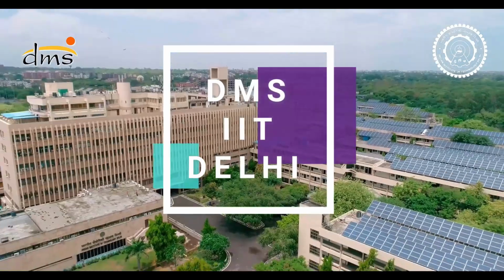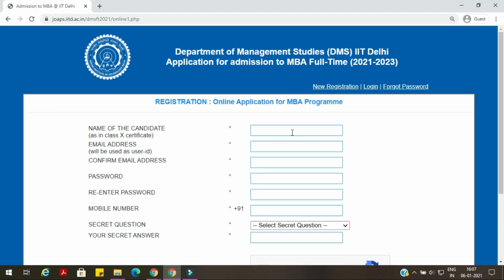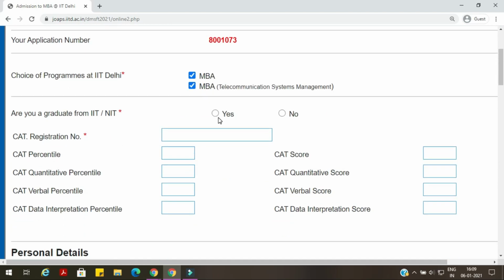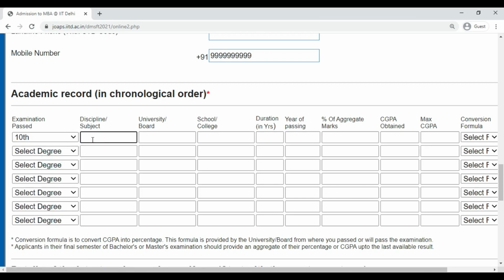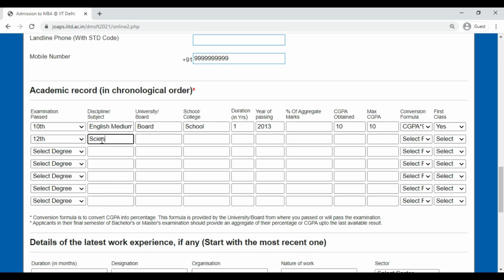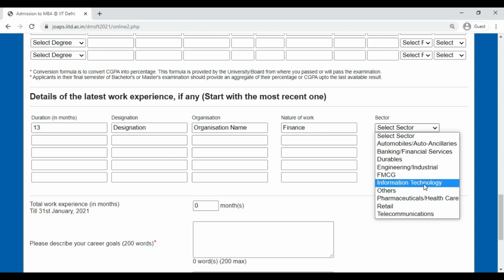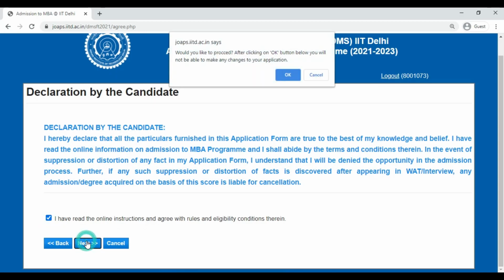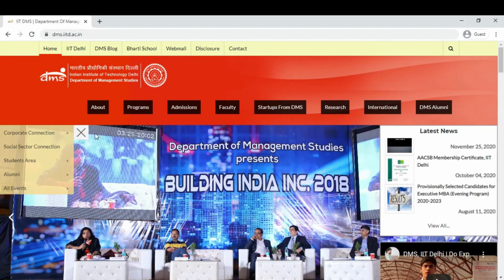DMS, IIT Delhi Admission Form Tutorial | Admissions for the MBA Batch of 2021-23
Dear MBA aspirants,
For resolving all your queries, here is a complete step to step tutorial to help you fill the application form for the admission process 2021.

The last date to apply is January 31, 2021

Welcome Batch of 2023! Hope to see you soon at DMS!
All the best for the process ahead!

Voiceover Credits: Vidisha Uniyal, MBA Batch of 2020-22